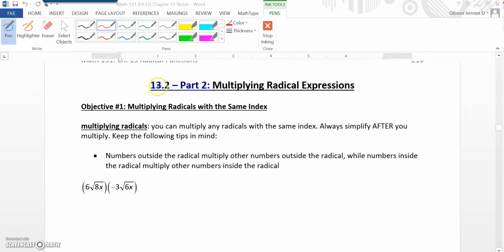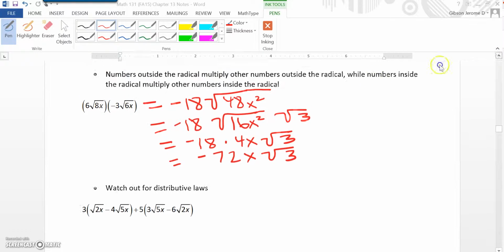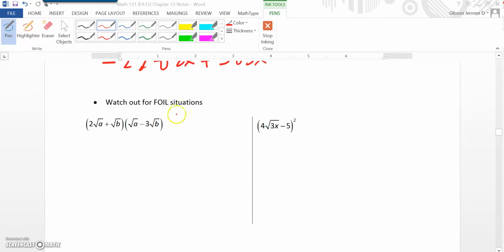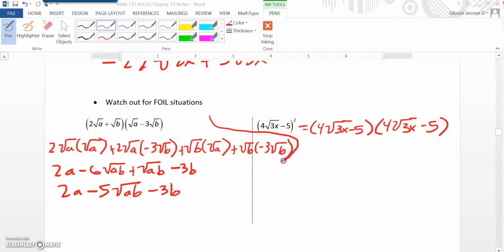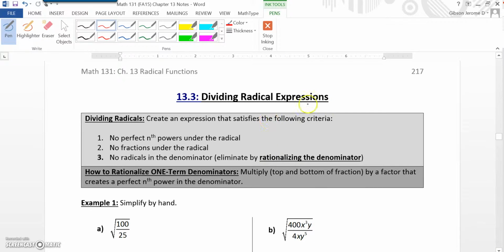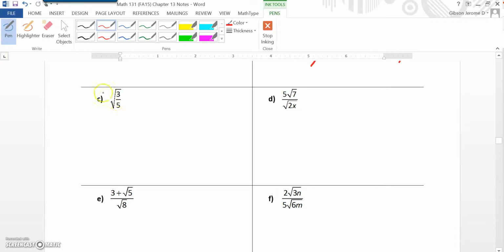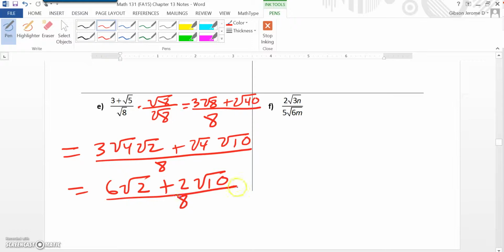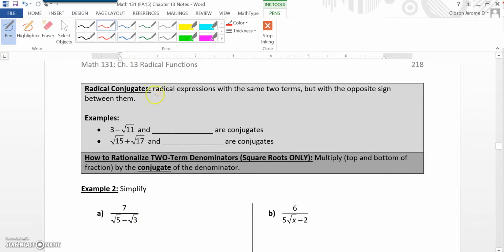MAT 131 Sections 13 2 Part 2 and Section 13 3 Video 1 of 2